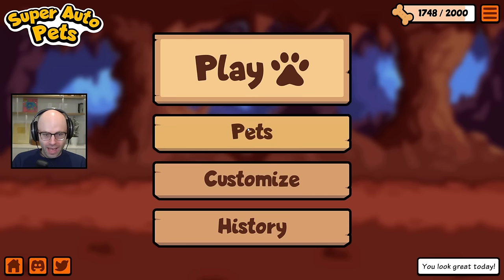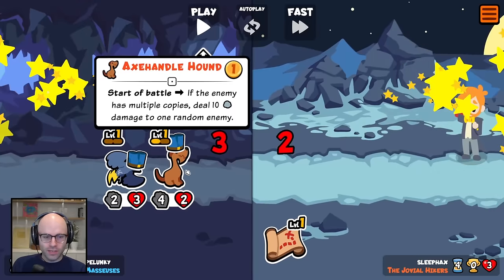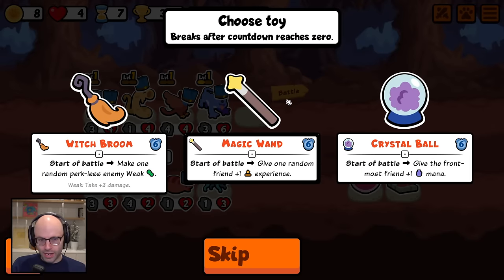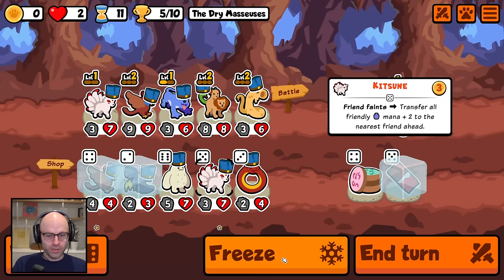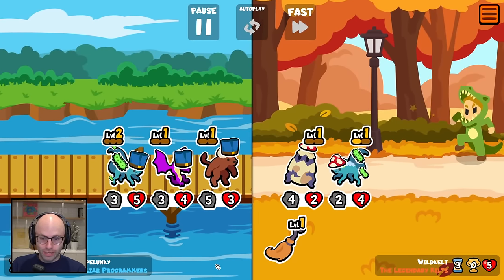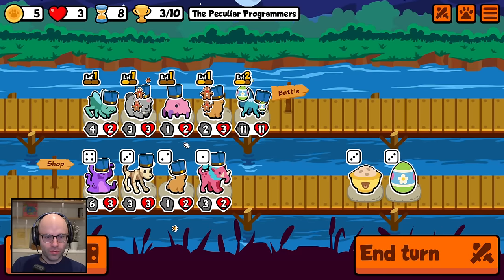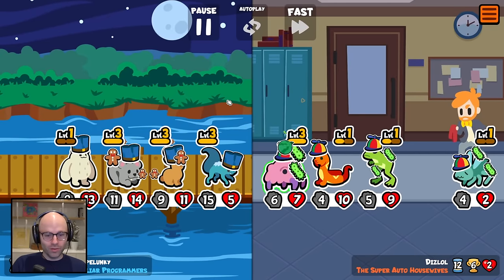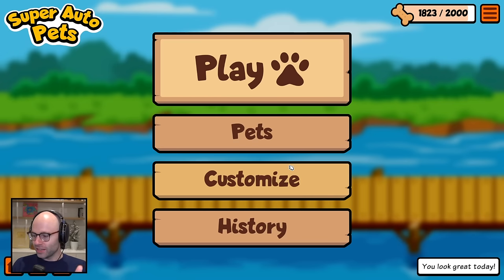New update!! This is not a drill!! (Super Auto Pets)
This is fresh for YouTube content, not a stinky stream VOD, I promise!